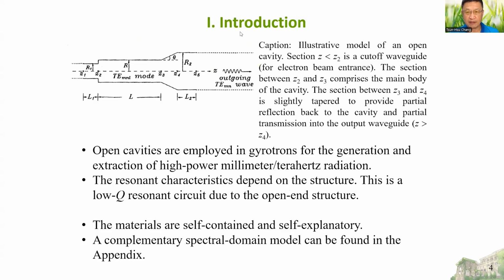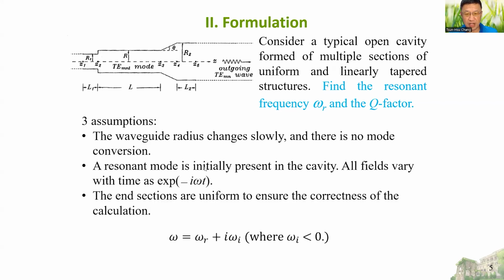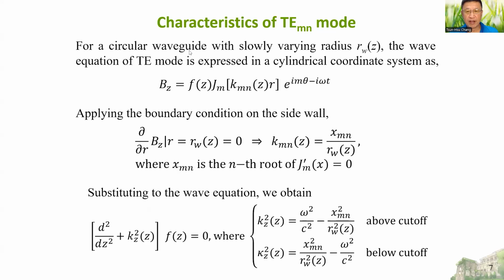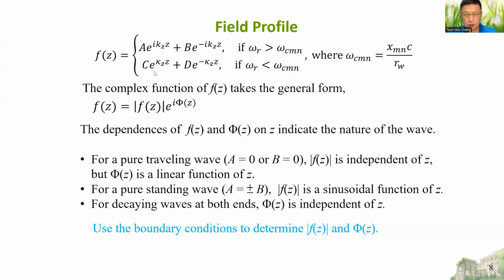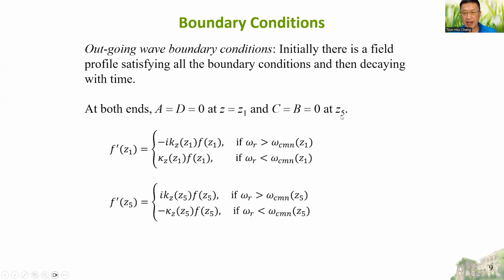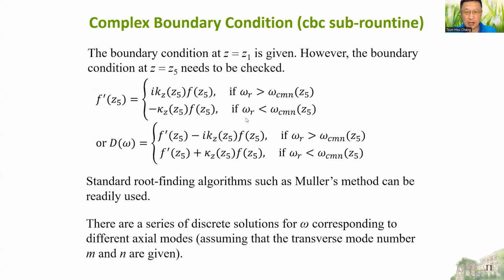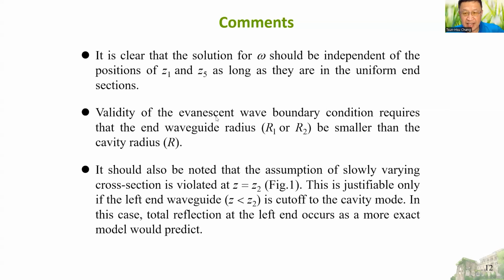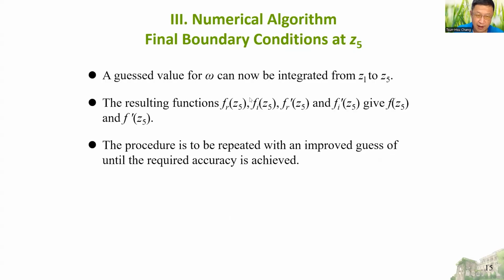第2-1講 Open Cavity｜Time-Domain Analysis of Open Cavities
♠ 課程說明
Course Description
The contents of this course are designed for senior and graduate level students. Only passive devices are addressed. This book shows that microwave circuits and devices can be explained through the use of circuit theory, Maxwell’s equations, and related concepts. If you have any questions, do not hesitate to raise your hand. Any comments on improving the pedagogy are more than welcome and highly appreciated.

♠ 指定用書
   Text Books
☉ David M. Pozar, Microwave Engineering, 4th Edition (歐亞書局)

♠ 參考用書
   References
☉ David K. Cheng, Field and Wave Electromagnetics, 2nd Edition.
☉ Robert E. Collin, Foundations for Microwave Engineering, 2nd Edition.
☉ 微波工程 郭仁財教授 翻譯中文版

♠♠♠更多課程資訊勞請您參閱11401 物理系張存續教授｜微波物理與應用一課程頁面